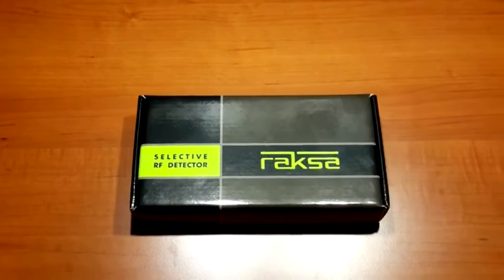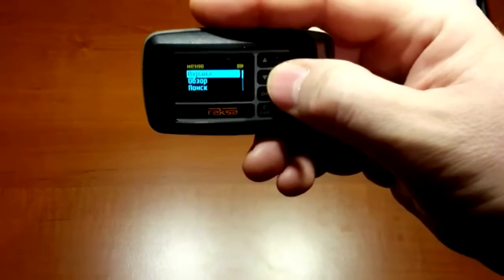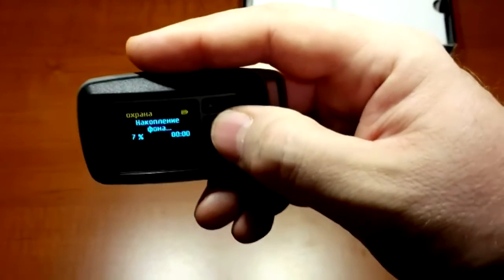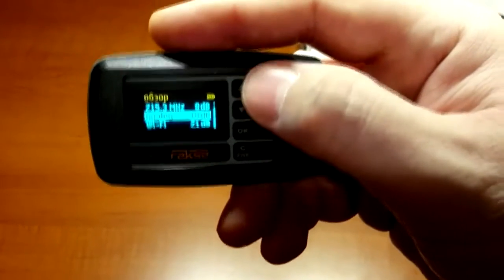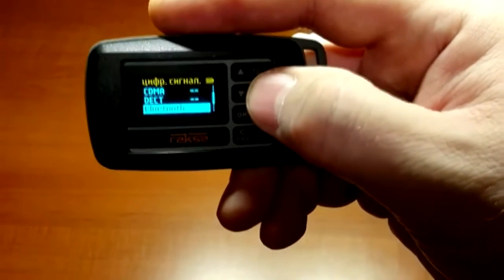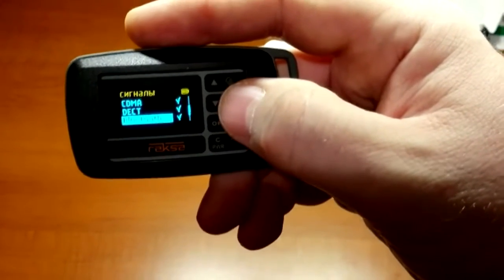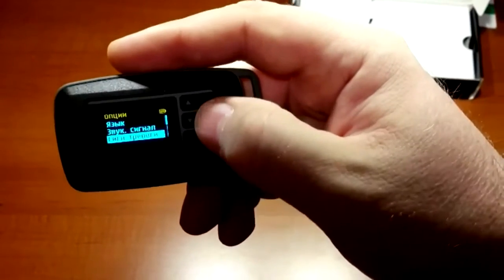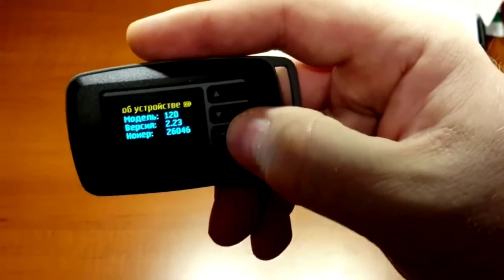Detector of GPS trackers, audio bugs and hidden cameras - iDet Raksa-121 LTE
Check out:

A counter-surveillance device is fundamental in maintaining adequate data security. Companies and institutions are at real risk of confidential information theft. To avoid such unwanted events, it is worth getting a device from iDet. The Raksa-121 LTE PL detector is a 3-in-1 tool that will detect and locate various types of hidden spying devices - wiretaps, cameras, GPS transmitters.